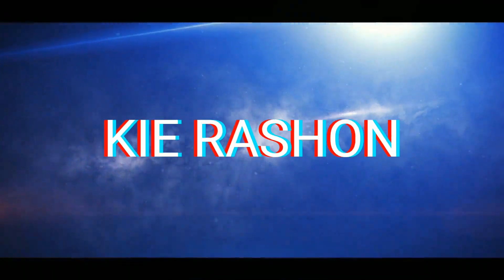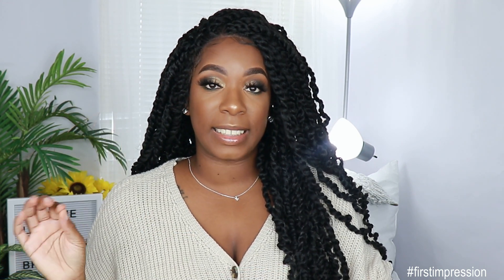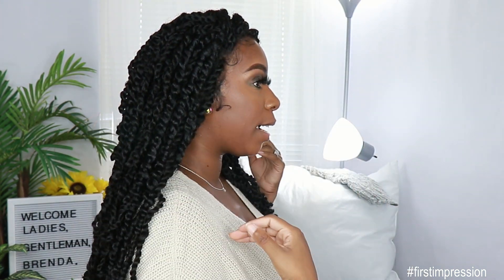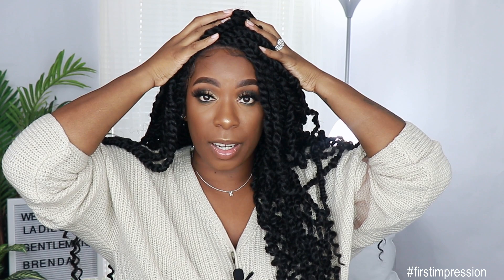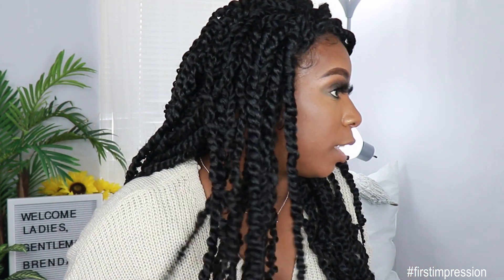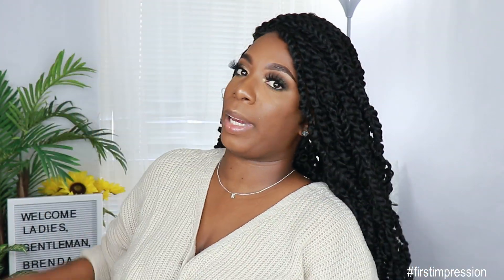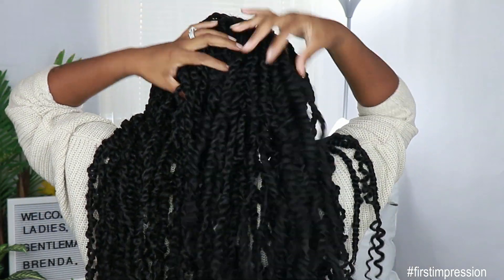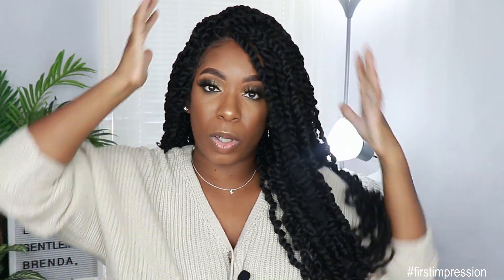FACTS! The Review YOU Need | BobbiBoss MLF517 Spring Twists | BeautyKrew | KIE RASHON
Hey my Loyal Babes!  This is a must watch review that you need to see before THINKING about or BUYING this wig. Get the facts here. Press Play!

Makeup:
Brows - Revlon Colorstay Brow Pencil DARK BROWN
Eyes - Juviasplace NOMAD palette
Face - Covergirl TruBlend Matte Made D50
Lashes - Huapan (Amazon link below)

9 Pcs Shining Hair Clips, Teenitor Ultra Sparkly 5 Pcs Large Size Rhinestone And 4 Pcs Pearl Barrettes

Sally Hansen DEEP GLOW tanning spray:

Lapel Mic I Am Using:

1. on front hairline
2. on sides to hairline and right above ears 3. down in back to nape of neck.

BIG HEAD FRIENDLY: 3 out of 3 points
BIG HEAD ASSOCIATE: 2 out of 3 points
TOO SMALL: 0 - 1 out of 3 points